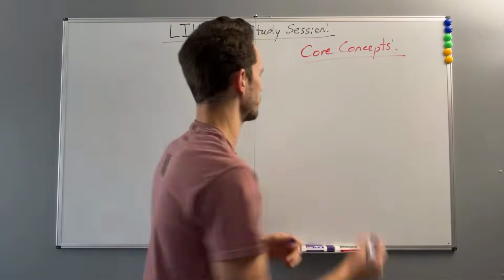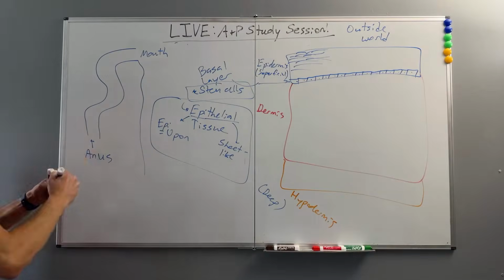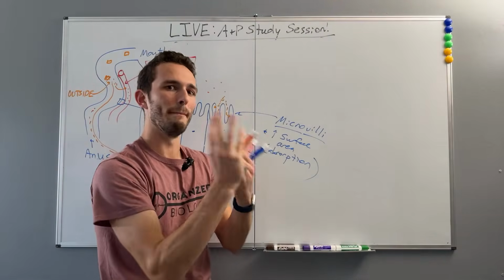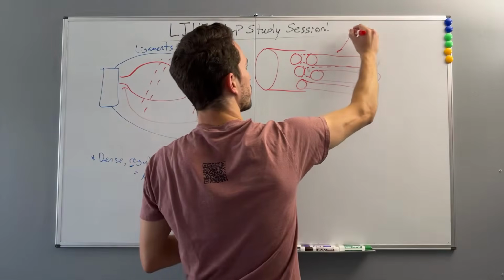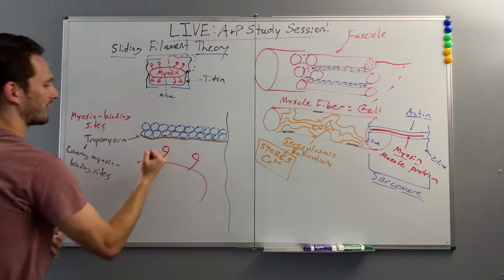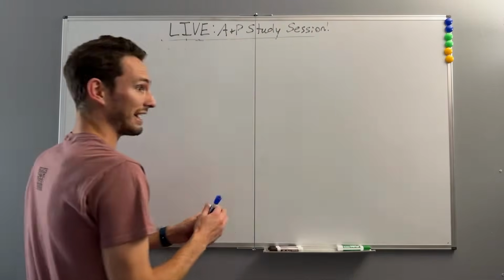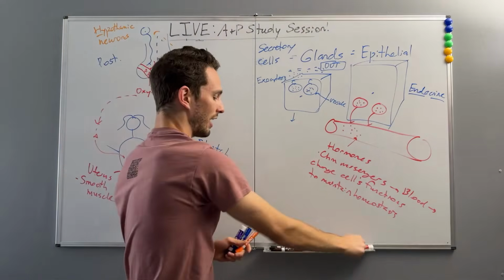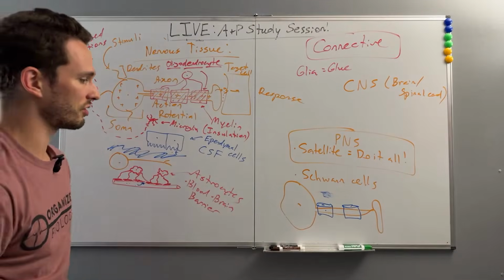Anatomy/Physiology LIVE Study Session - FREE!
Practice the integumentary system, tissues, glands, and hormones with exam questions in my A&P study app

This massive Anatomy/Physiology overview will cover topics ranging BOTH anatomy courses, from skin to tissues to glands and hormones, we’ve got you covered!

To book a 60-minute one-on-one tutoring session with me, sign up with this link!

If you are interested in any educational resources for pre-healthcare, check this out!